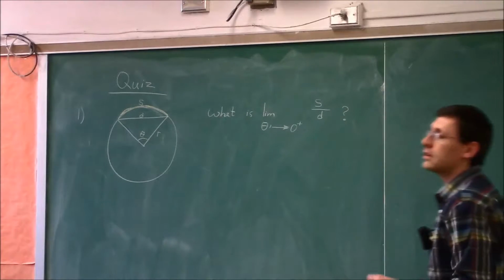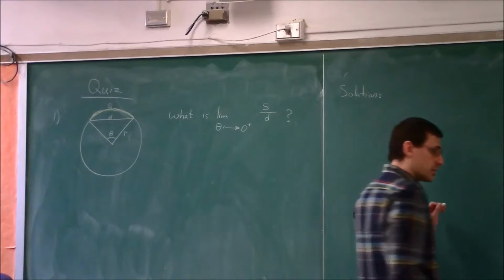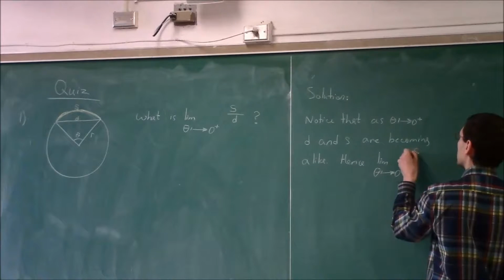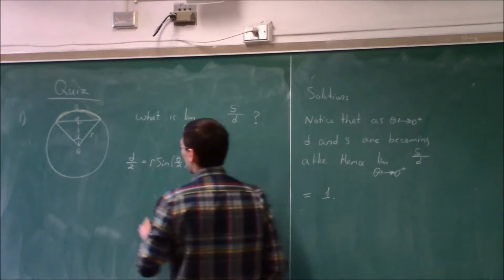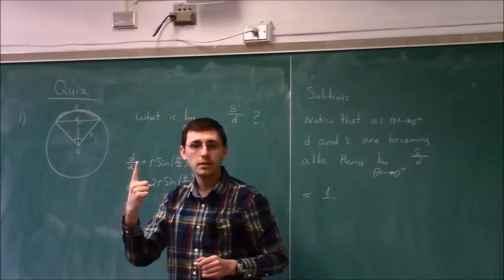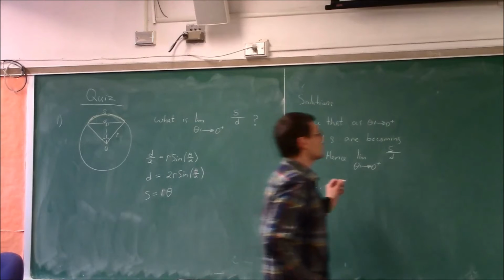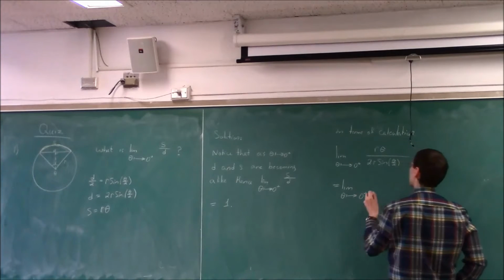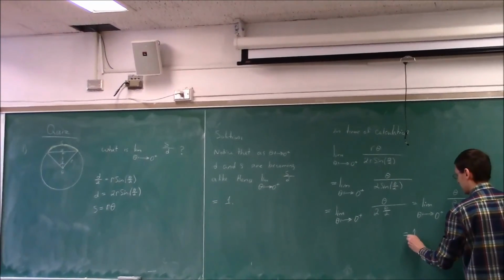Calculus I: Quiz On Figuring out a limit Geometrically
Certain limits may be quickly computed by just looking at a picture. Here is an example from trigonometry.